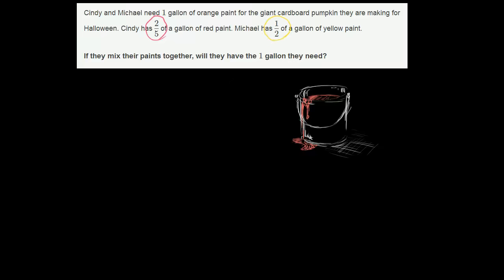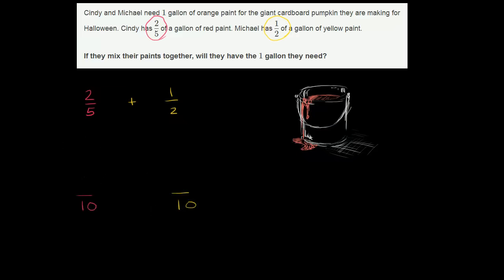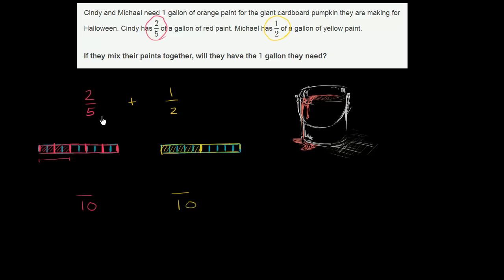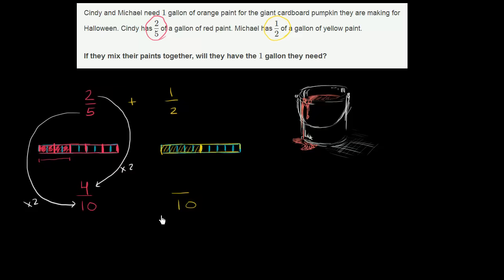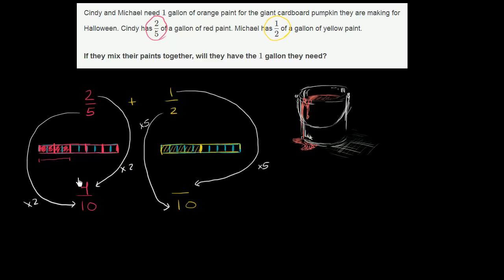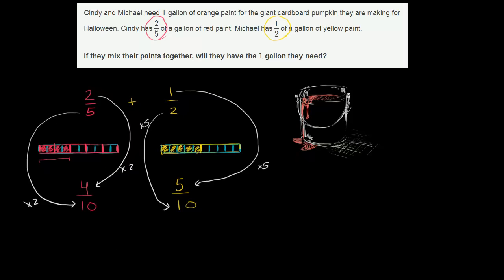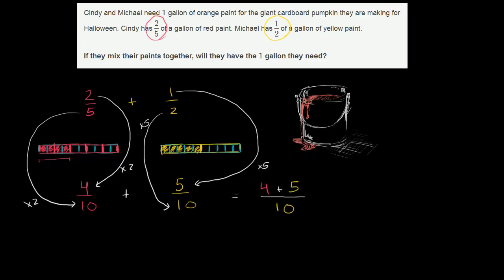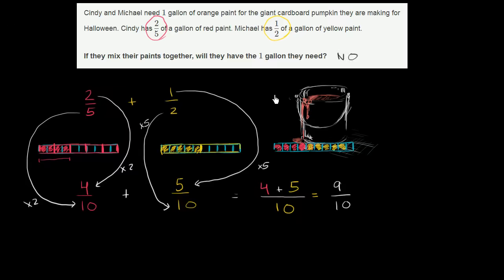Math Grade 5 - Adding fractions word problem paint